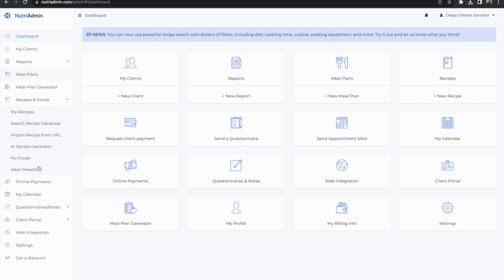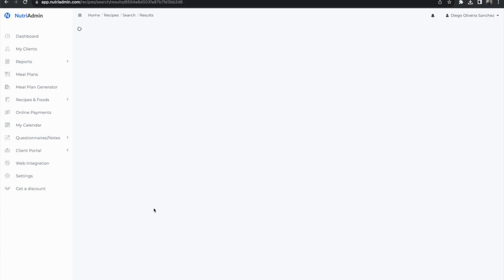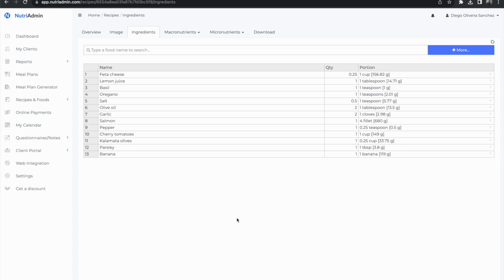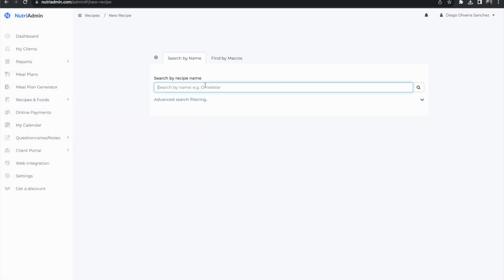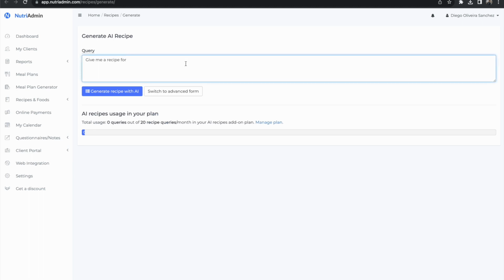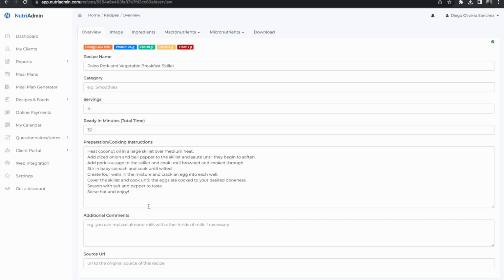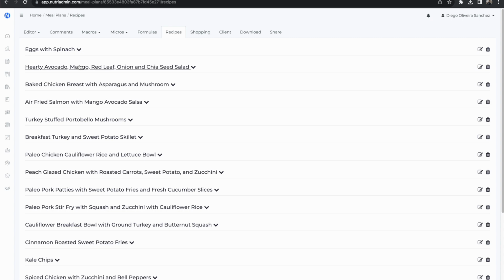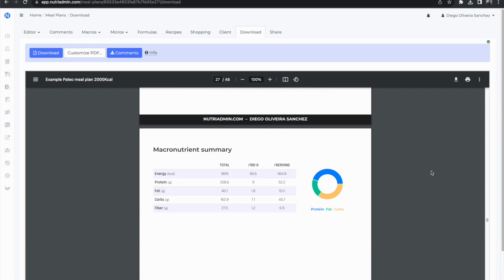The Best Recipes Software for Nutritionists, Personal Trainers, and Wellness Professionals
Tired of wasting time manually creating recipes, getting the image, instructions, and all the details right, and calculating macro/micronutrients?
NutriAdmin is the solution to all your recipe-related needs! The software can help you organize your recipes, and create new ones with ease. With NutriAdmin you can:
- create your own recipes
- import recipes from websites
- search a comprehensive recipes database
- generate recipes with artificial intelligence
- keep all your recipes organized and categorized
- use your recipes within meal plans
- download recipes as branded PDFs that you can customize to your needs

Our users include nutritionists, personal trainers, and wellness professionals such as health coaches. We have been around since 2016 working with thousands of people in the nutrition/wellness space, perfecting the software to cater to your needs.

If you create recipes at all you should check out this video and decide for yourself if you can benefit from it.